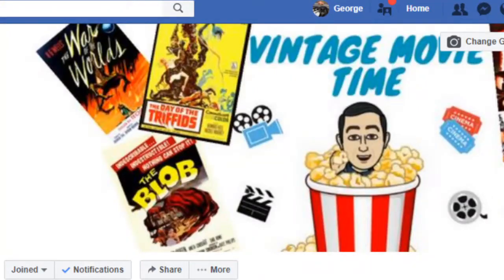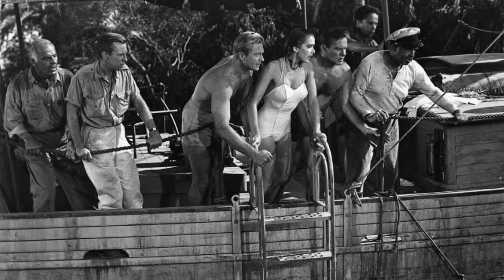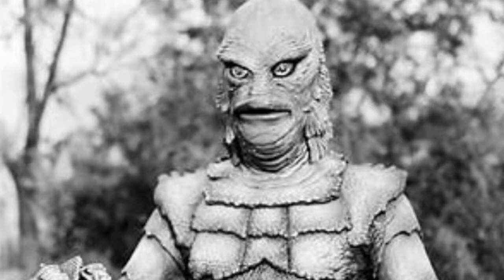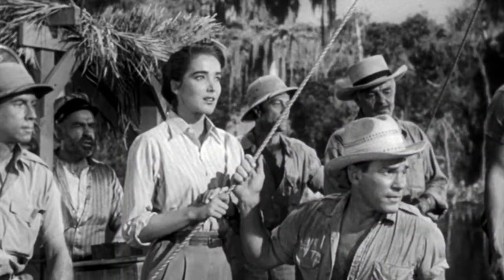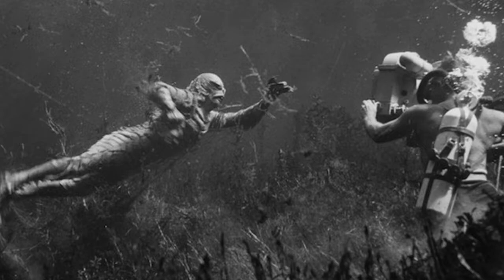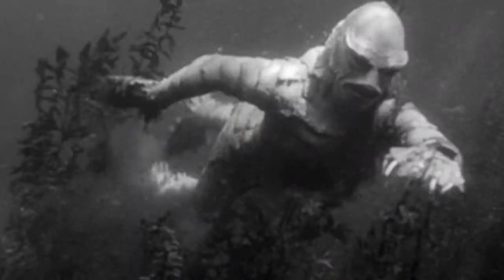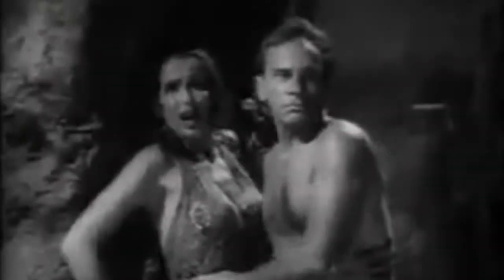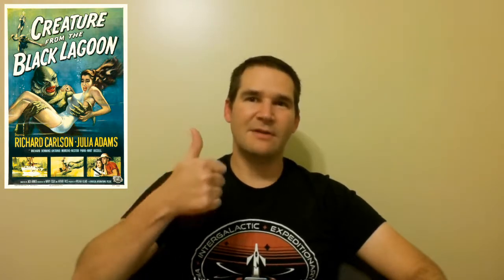Creature from the Black Lagoon (1954) - Classic Film Review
Join me as we take a look at Creature from the Black Lagoon from 1954. (links below)